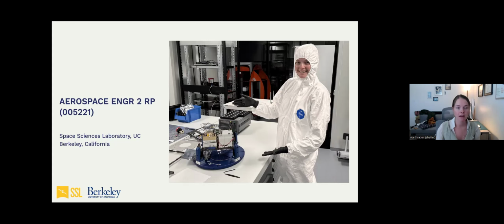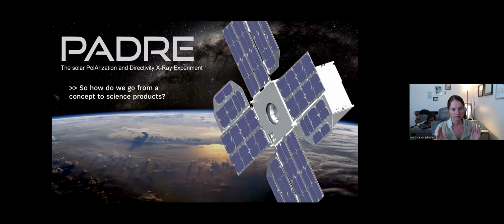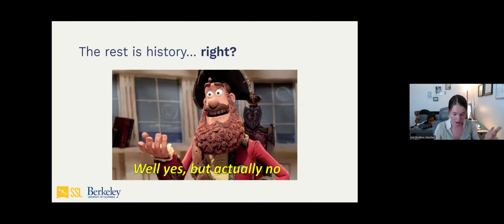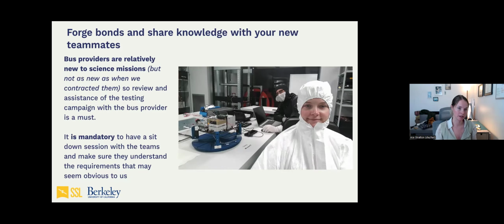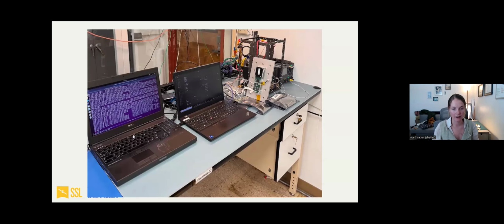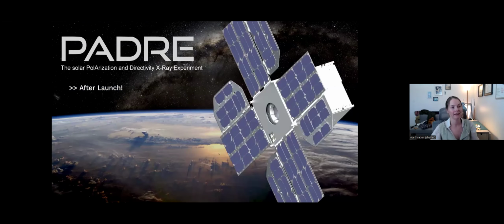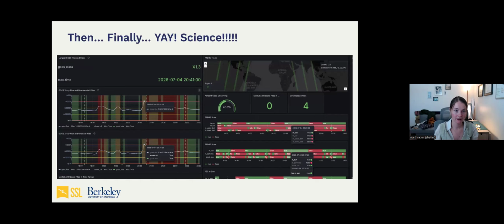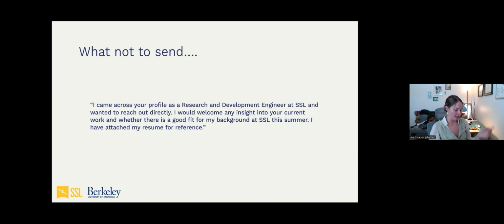HelioHub - The Polarization and Directivity X-Ray Experiment (PADRE) Mission with Ace Stratton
In today's Solar Circuit webinar, Research and Development Engineer Ace Stratton from UC Berkeley's Space Sciences Laboratory presents on NASA's Polarization and Directivity X-Ray Experiment (PADRE) Mission - an innovative CubeSat investigation designed to transform our understanding of solar flares. PADRE is a first-of-its-kind 12U spinning CubeSat that is measuring the polarization and directivity of hard X-rays (HXRs) produced during solar flares. These observations are providing new insights into how high-energy electrons are accelerated and transported through the Sun’s atmosphere, thus helping to answer longstanding questions in solar physics.